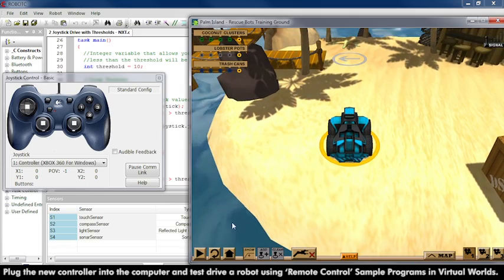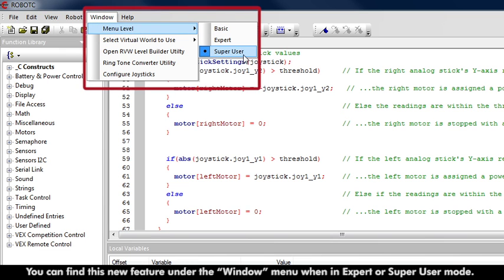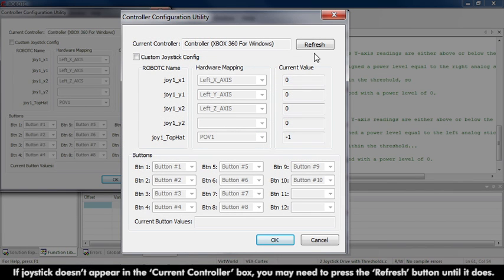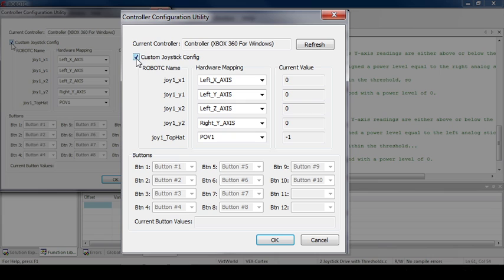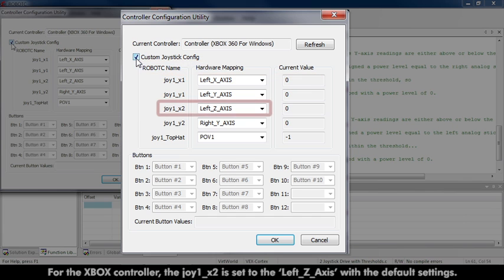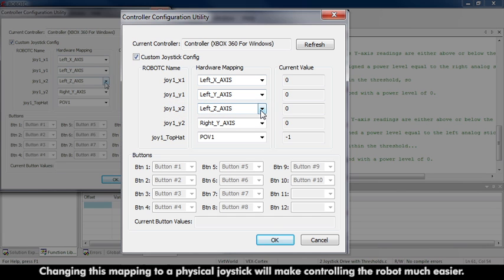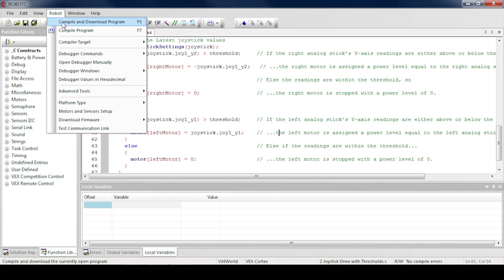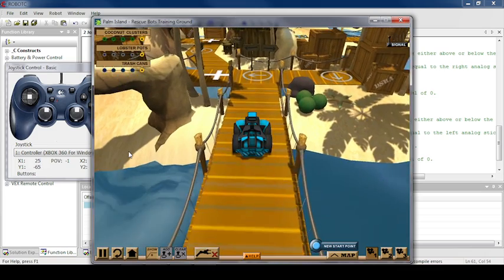ROBOTC Joystick Configuration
ROBOTC's new Controller Configuration Utility allows you to use custom joystick controllers to manage your robot's movements. Let's take a look at how we can use this new feature to set up an XBOX 360 controller.

1) Plug the new controller into the computer and test drive a robot using one of the 'Remote Control' Sample Programs in Virtual Worlds.
2) You may notice that the robot is hard to control with your new joystick. Fortunately, the Controller Configuration Utility will be able to fix that.
3) You can find this new feature under the "Window" menu when in Expert or Super User mode. Clicking on the 'Configure Joysticks' option will open the Controller Configuration Utility's window.
4) If your joystick doesn't appear in the 'Current Controller' box, you may need to press the 'Refresh' button until it does.
5) Now you can use the ROBOTC Name, Hardware Mapping, and Current Value displays to configure your own specific joystick setup. For the XBOX controller, the joy1_x2 is set to the 'Left_Z_Axis' (left rear trigger.) This default settings is what causes the control issues. Changing this mapping to a physical joystick will make controlling the robot much, much easier.
 6) Run the Sample Program again using the new custom joystick settings. Much better! Now we don't have to worry about the robot running in circles. If the robot still isn't responding to the joystick commands correctly, you may need to double check the Controller Configuration Utility settings again until a desirable mapping is reached.